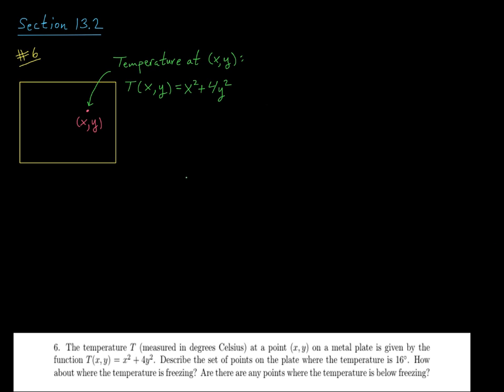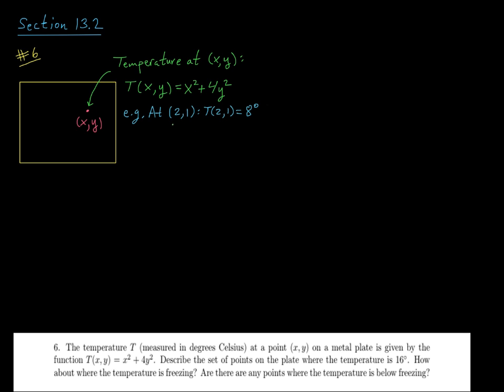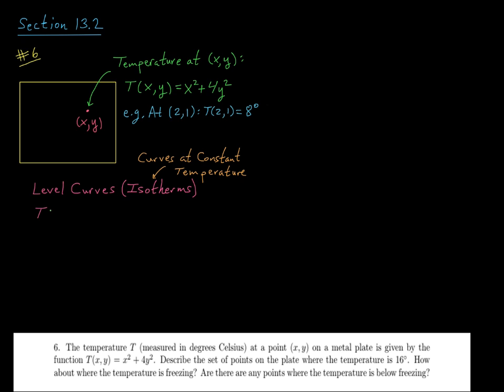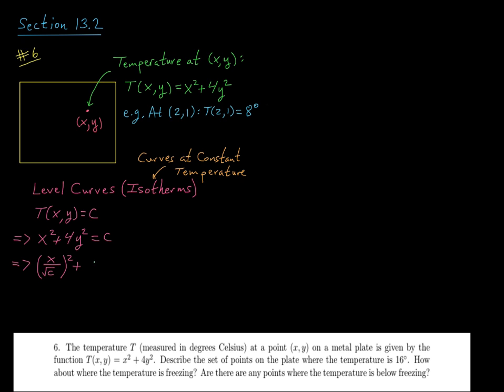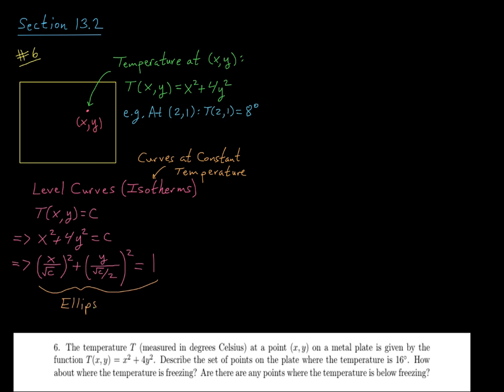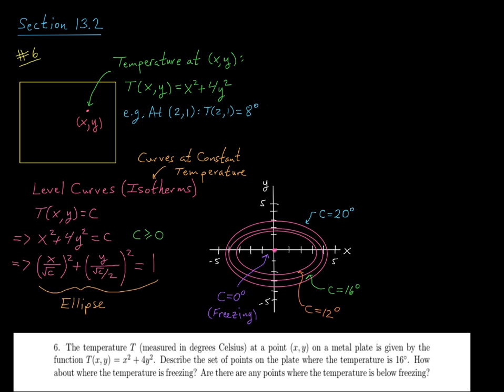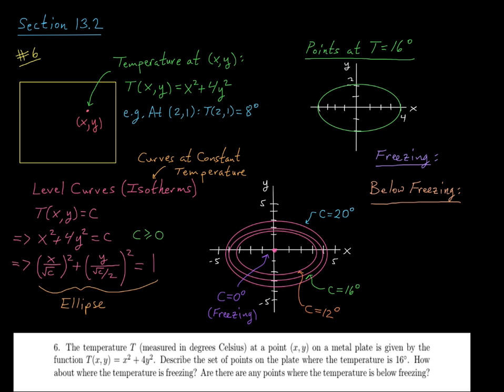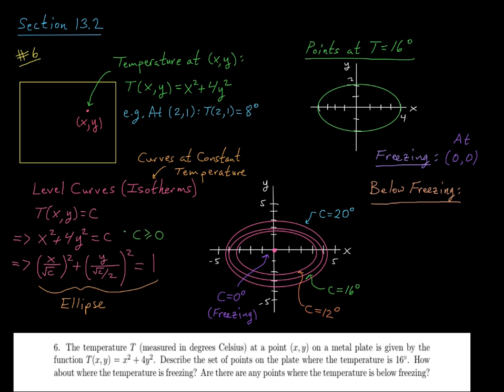Multivariable Functions Problem #6